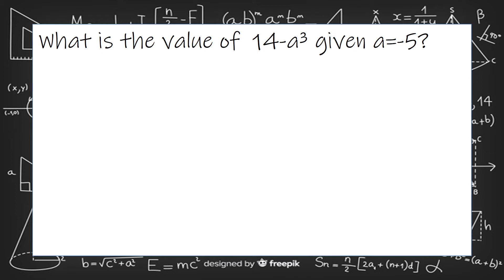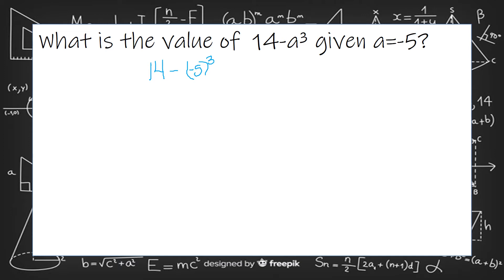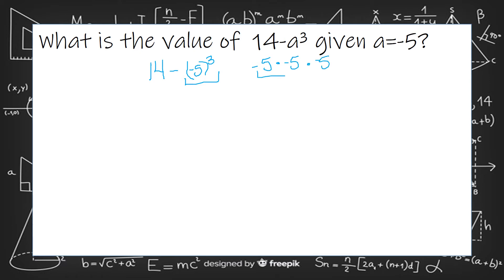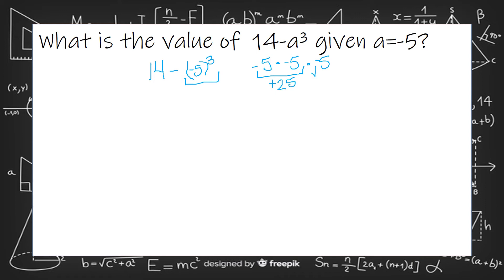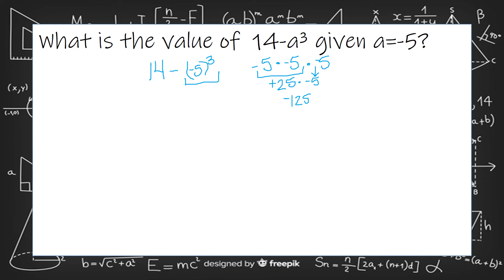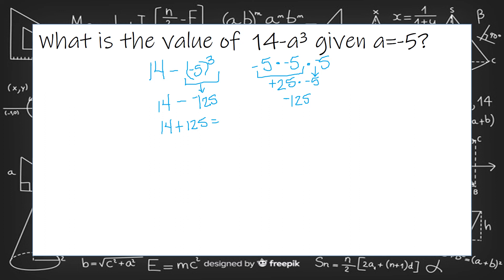What is the value of 14 a³ given a= 5